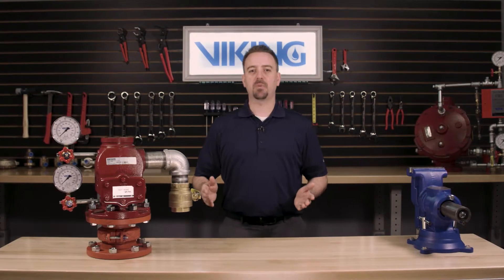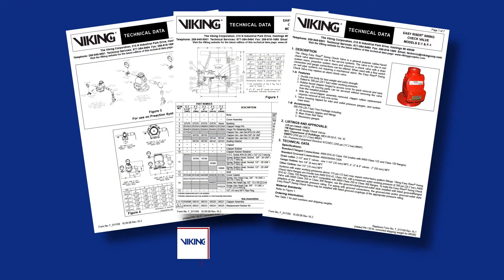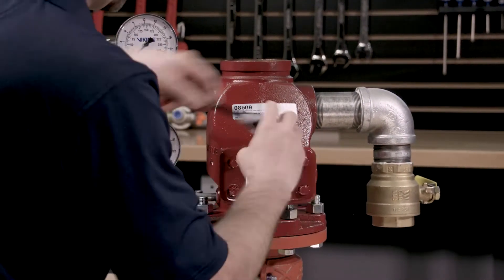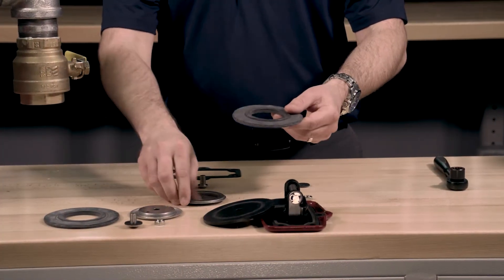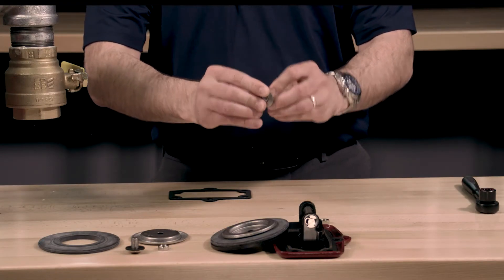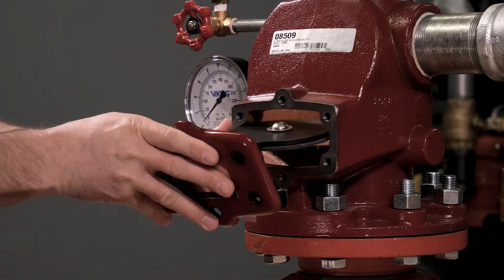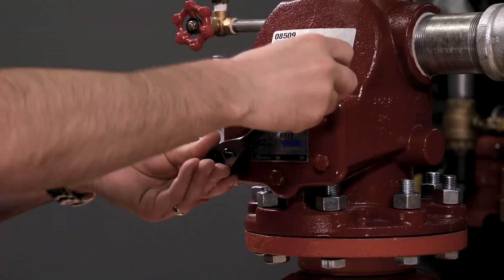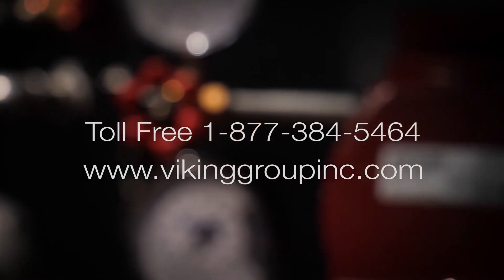Viking Model F-1 Easy Riser Check Valve Rubber Replacement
In this video, we cover the replacement of the rubber seat assembly in the Viking Model F-1 Easy Riser Check Valve.

About Viking